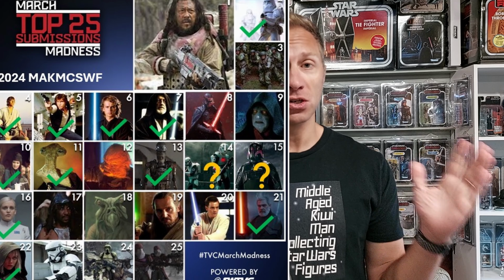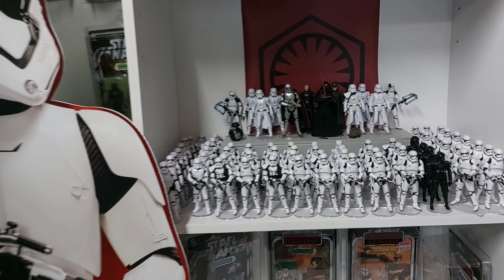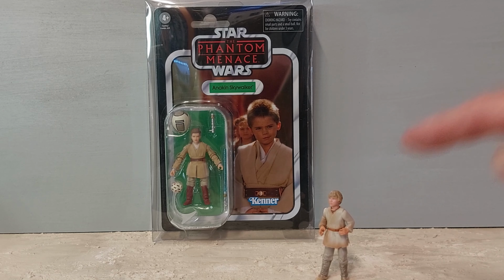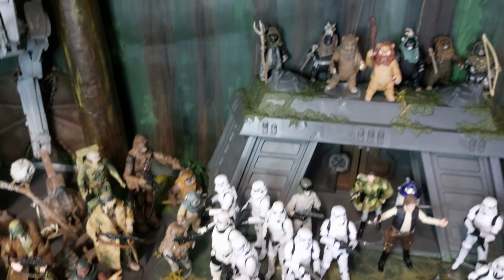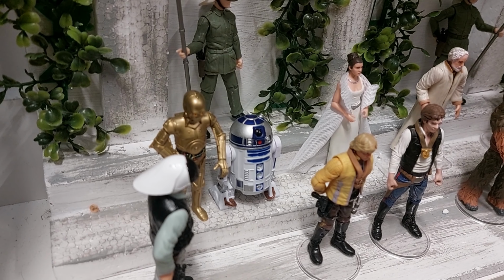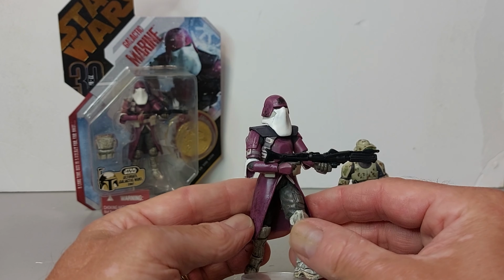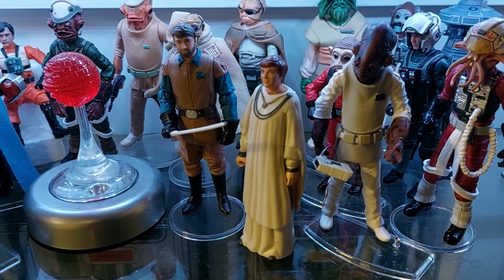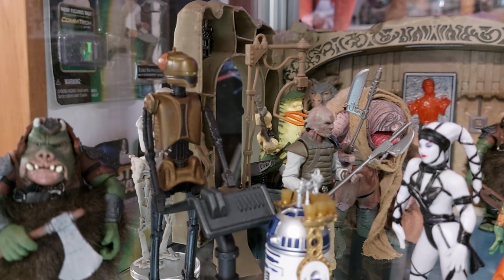Star Wars the Vintage Collection my top 25 for March Madness MAKMCSWF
March Madness is back! In this video I go through my top 25 submission and why I chose them. We know that Hasbro follows March Madness and 3 out of the 4 previous winners have been made in TVC.